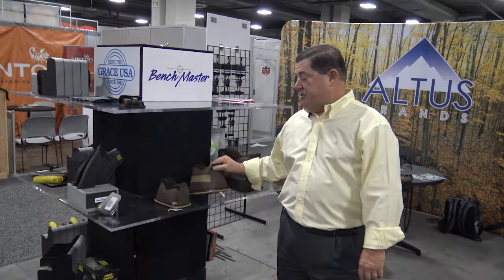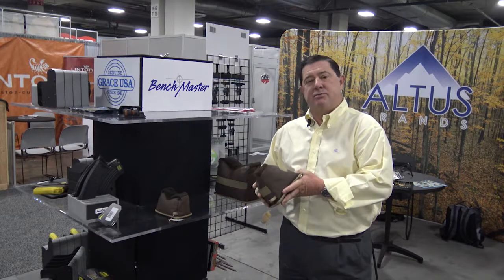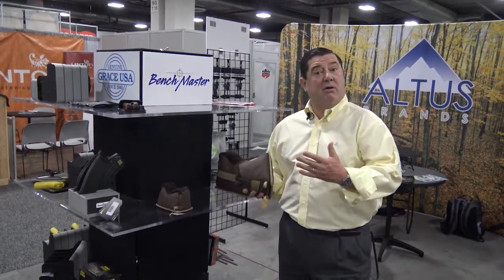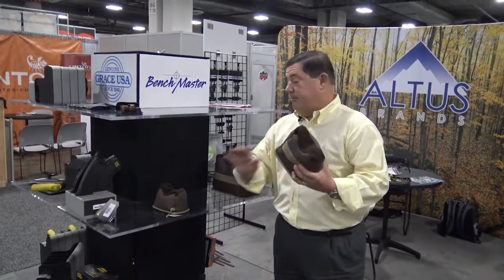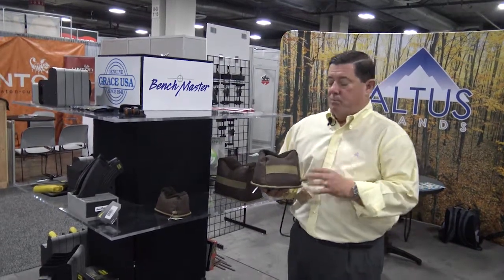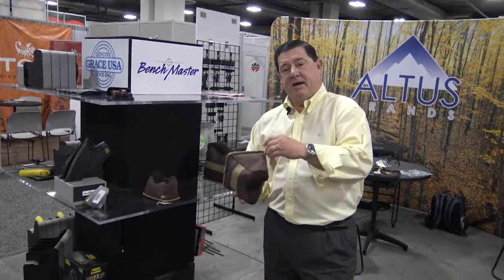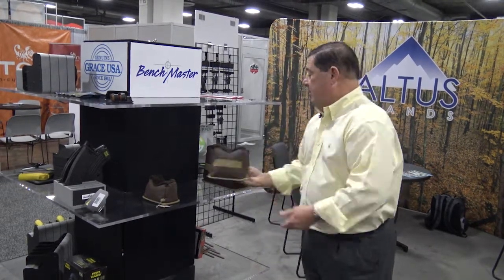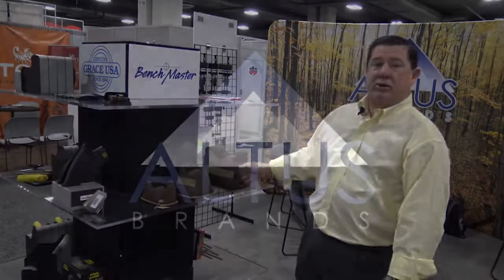Benchmaster Shooting Bags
Our all shooting bags are a rugged, yet attractive way to keep you on target. They are made from synthetic leather, then carefully stitched to prevent leaking.